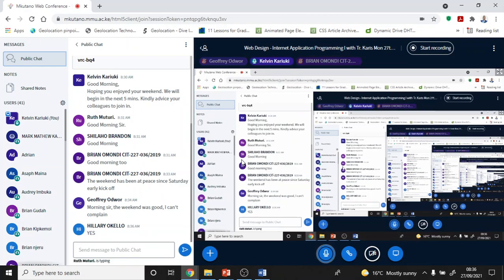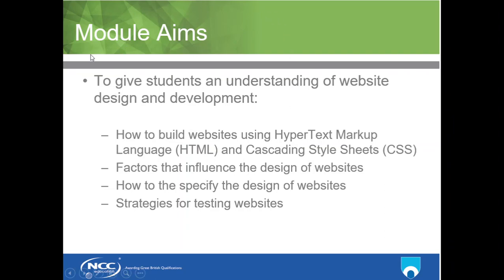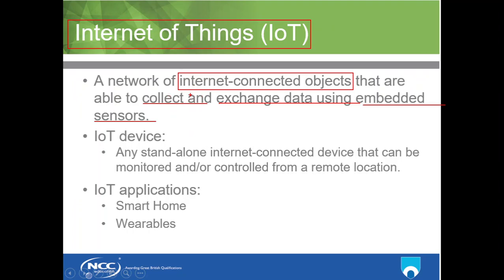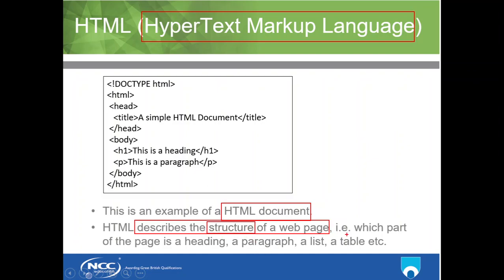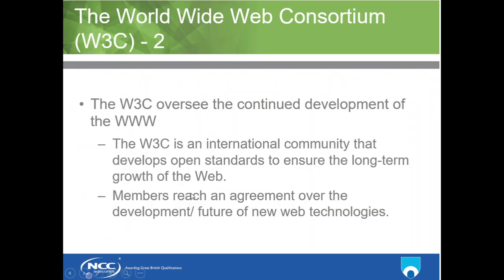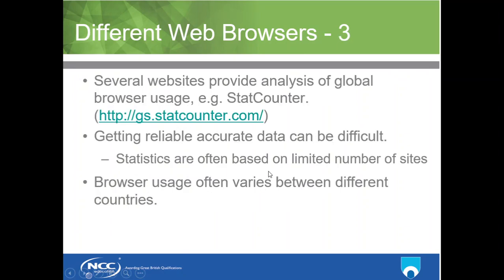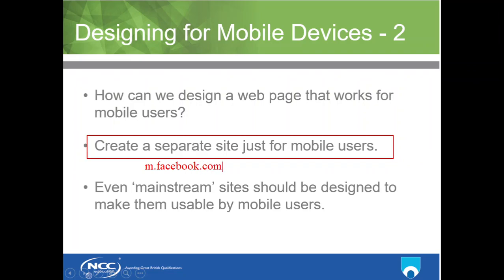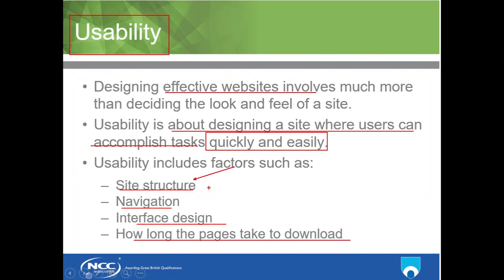Topic 1: Introduction to the Module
This topic will cover:
Basic principles of markup languages
HTML 5 document structure
Structuring text
Block level and inline elements
Validating documents